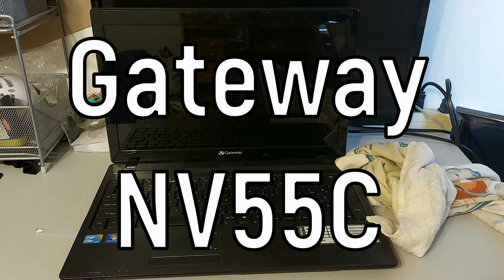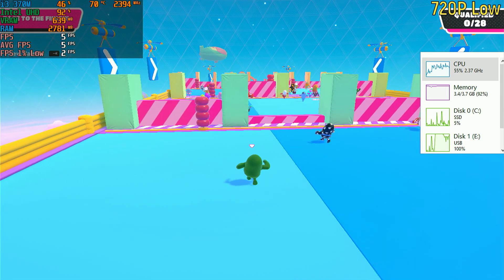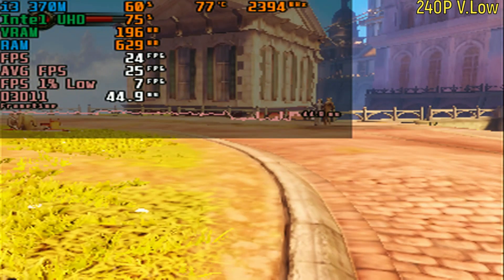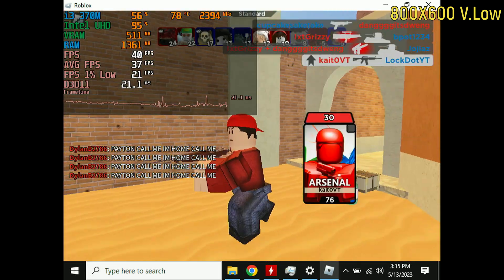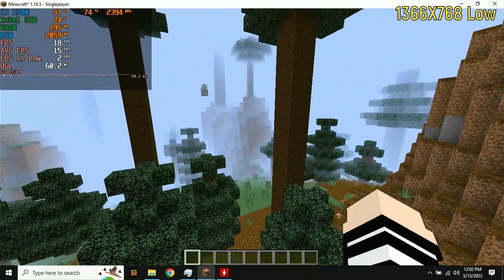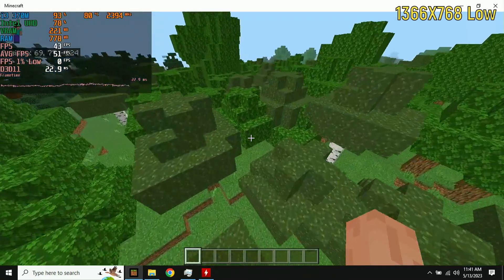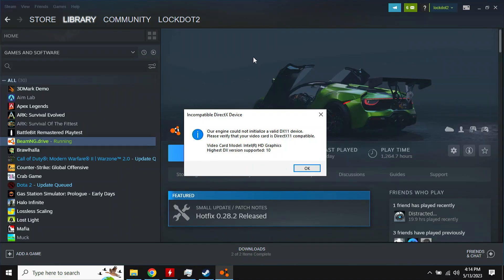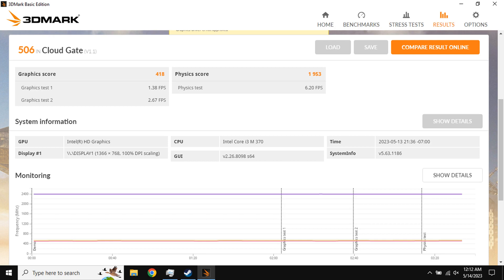Is the i3 370M good in 2023?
The whole specs list of this computer is:
Case- Gateway NV55C Laptop.
Motherboard- Gateway NV55C motherboard.
CPU- i3 370M.
RAM- Stock, 2 x 2 GB, DDR3, 1,066 MHz.
GPU- i3 370M IGPU.
Boot Drive- 128 GB Inland SSD.
Game Drive- 2 TB Samsung 870 EVO.

Chapters: